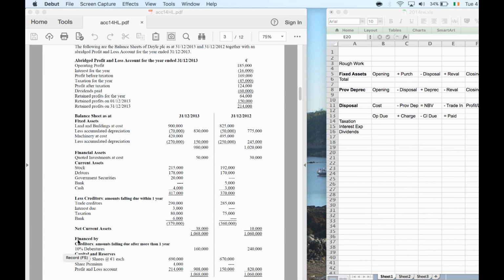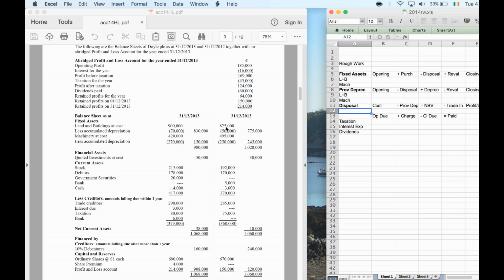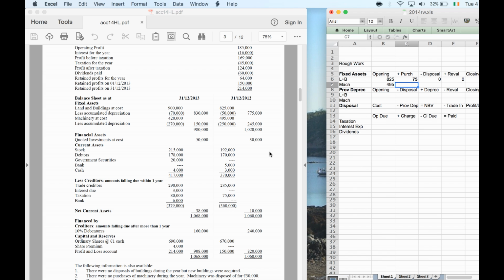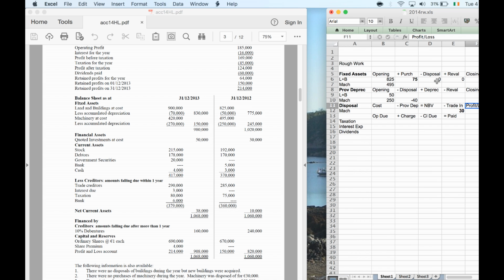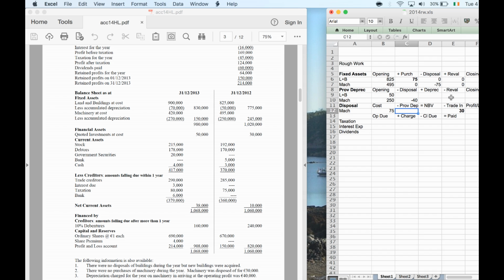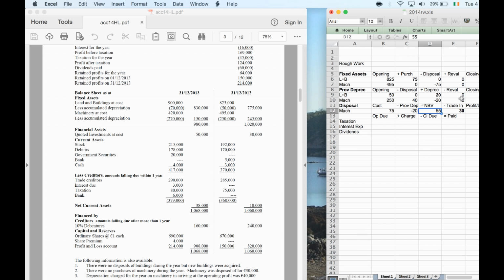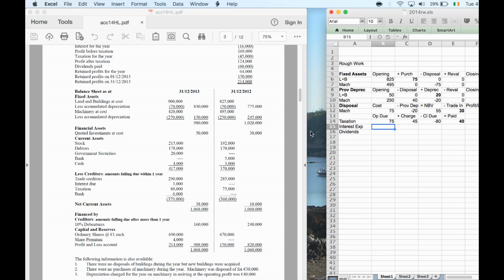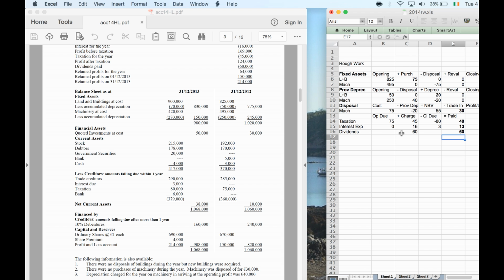LC Cashflow 2014 Part 1 Rough Work Only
A description of how to do the rough work only for the 2014 Cash Flow Statements. There are 2 types of rough work:
1 Explain what happened to fixed assets so we find Profit or Loss from disposal, Cash spent or received on fixes assets.
2 The cash paid for Dividends, Interest and Tax